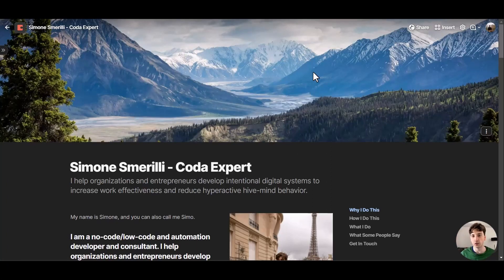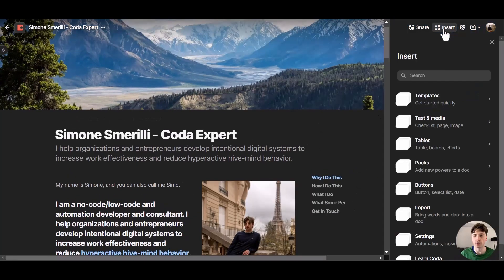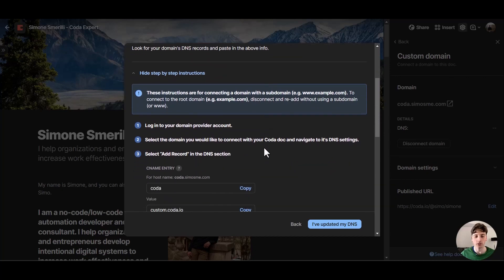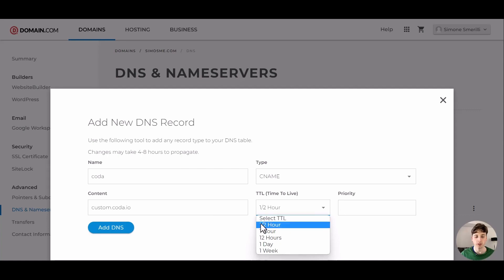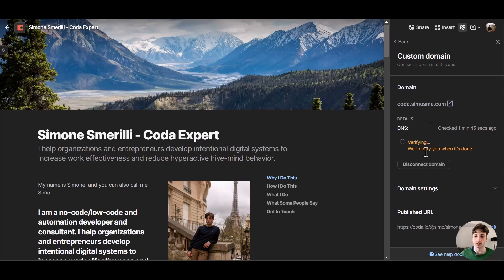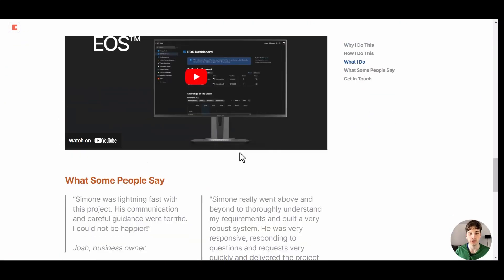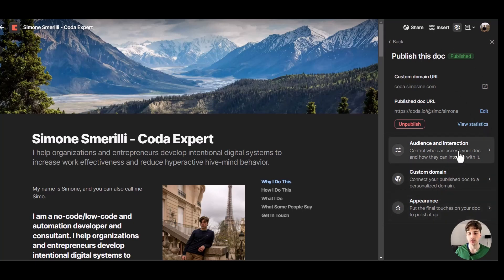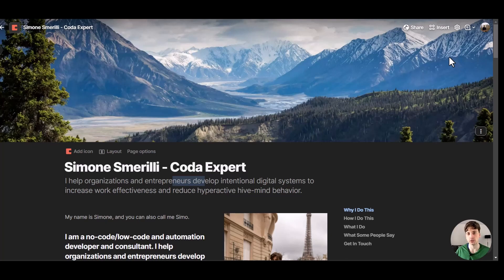How to use your custom domain on a Coda doc (Coda.io new feature March 2023)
Coda has recently released the ability to publish a doc with your custom domain. In this video, I go through the process of connecting a custom domain to a public Coda doc.

TIMESTAMPS
0:00 Introduction
0:35 Step-by-step instructions
1:20 Add CNAME record
1:50 Add TXT record
2:23 Wait for update
2:46 Final doc with custom domain
3:32 Conclusion